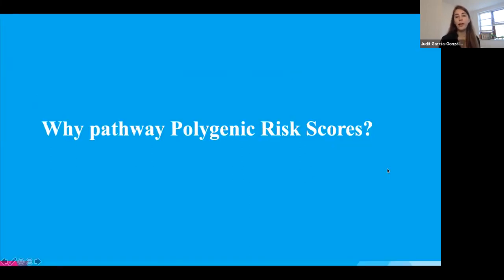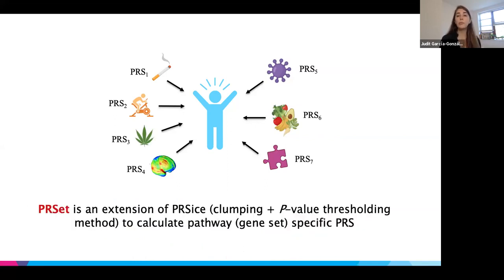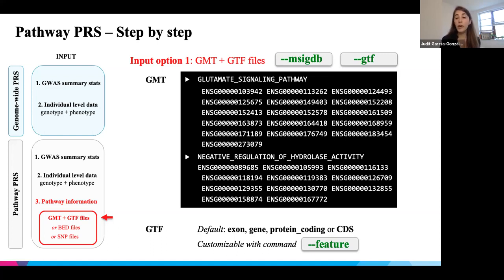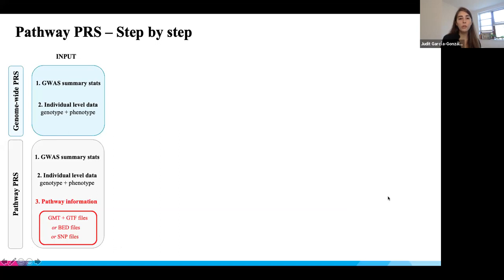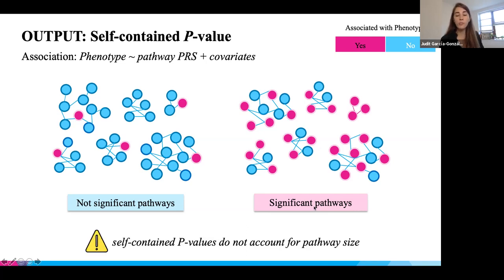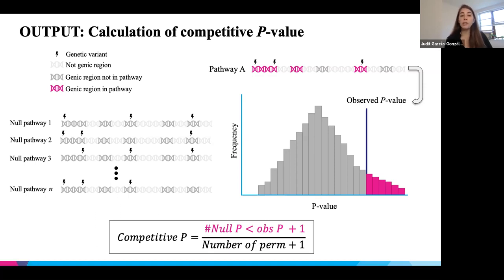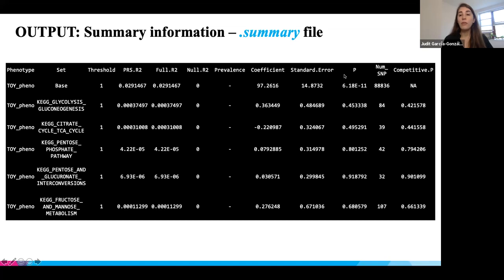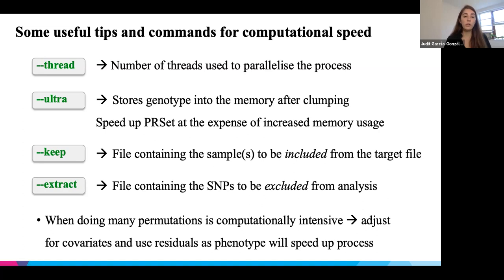Gene set identification: PRSet with Judit Garcia Gonzalez